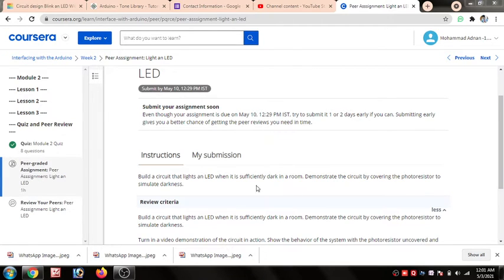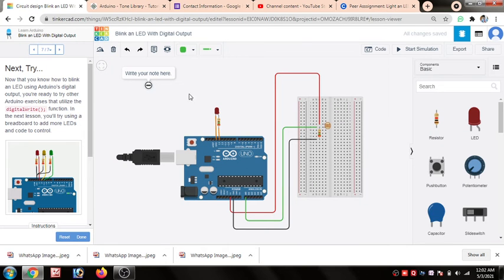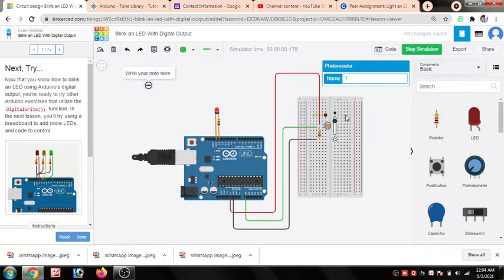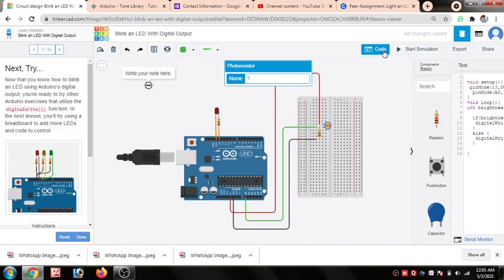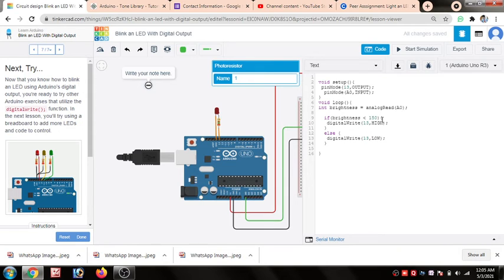Build a circuit that lights an LED when it is sufficiently dark in a room | Arduino | Tinkercad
In this experiment with the help of photoresistor , it can detect the intensity of the brightness of the room and automatically turn on and off the led bulb.